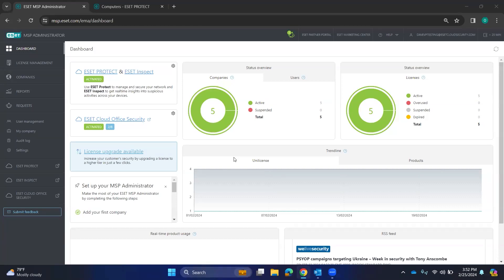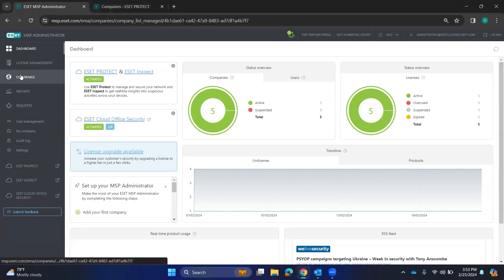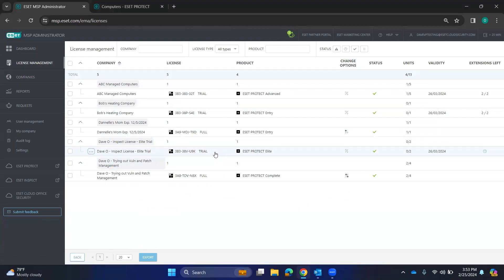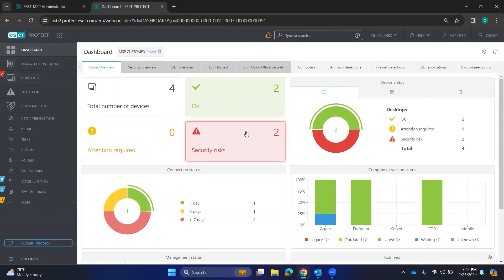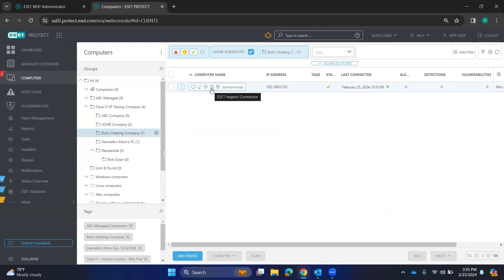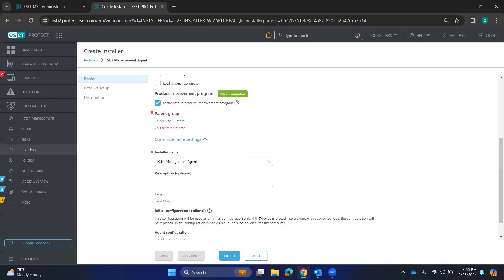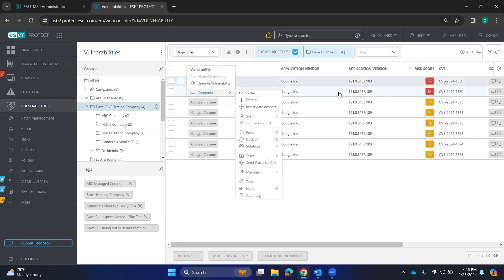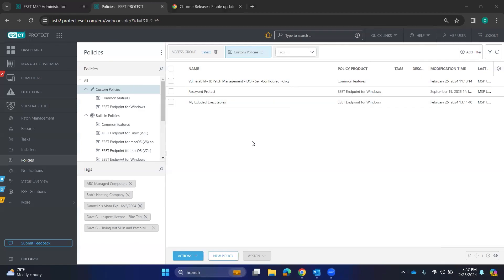ESET MSP Portal Walkthrough Part 1: Basic Navigation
Welcome to part 1 of our ESET MSP Portal Walkthrough series. In this video Dave from Rain Networks—Account Manager and Sales Engineer—guides you through basic navigation within the ESET MSP Portal. Lets explore key features, and set the foundation for managing your ESET solutions efficiently.

Continue through the other videos in this series to extend your understanding of the ESET MSP Portal!

Rain Networks- Security-focused value-added software distribution.